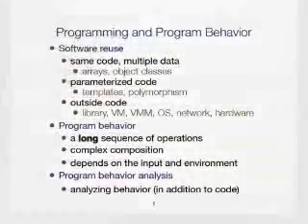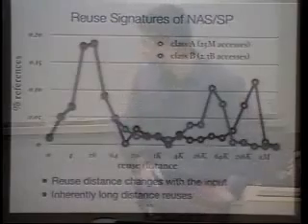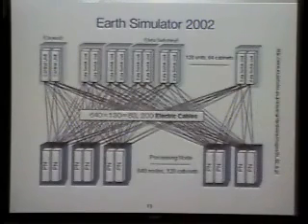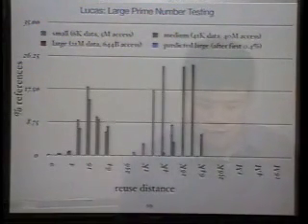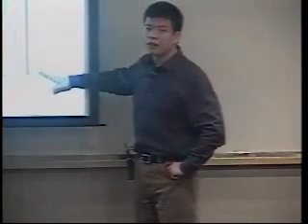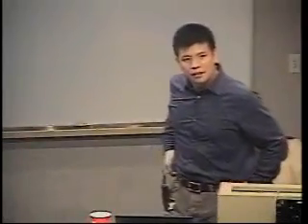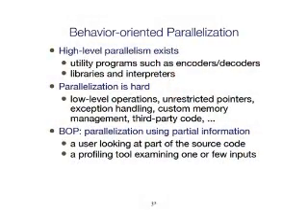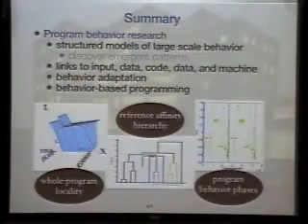Locality and Phases: Dynamic Structures in Large-Scale Program Behavior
Locality and phases have come to play a central role in understanding and improving the dynamic behavior of large computer programs.  While intuitively appealing, these concepts have proven difficult to apply in practice: they suggest the need to define, measure, and verify patterns across billions of operations, and to cope with behavior that changes with program input.    In this talk I will present behavior-based program analysis.  By profiling a few runs of an application, the analysis finds common patterns in program behavior and predicts how those patterns will change in other runs, in a manner very much analogous to prediction in the physical and biological sciences.  I will describe three models of whole-program behavior.  The first redefines temporal locality quantitatively as the miss rate of a program across inputs and cache sizes.  The second is a new notion called reference affinity, which reveals the hierarchical locality structure in program data.  The third is program phases, which are recurring execution patterns involving large sections of program code.  These temporal and spatial models bridge between traditional program analysis and program profiling, and between popular heuristics (frequency, distance, and topology) and the seemingly insurmountable theoretical complexity.  In practice, they enable new techniques in static and dynamic data, cache, and memory management.  These techniques uncover emergent behaviors that are not obvious from analyzing individual program components, program inputs, or machine environments.  I will discuss the implication of these findings for compilers, programming languages, and systems design.